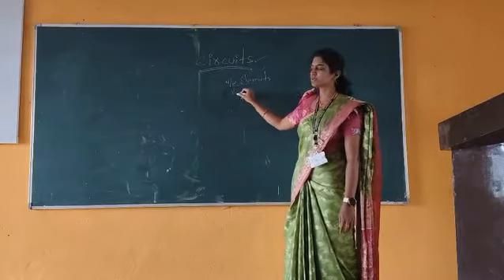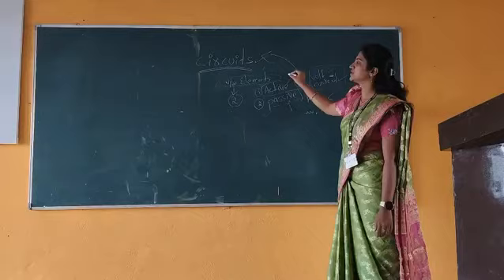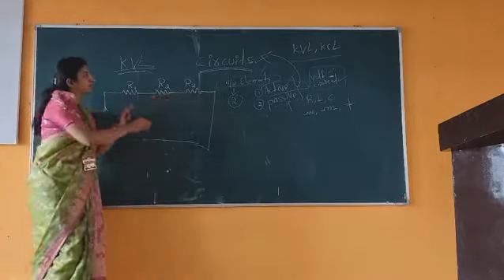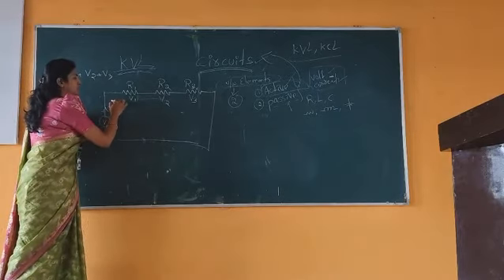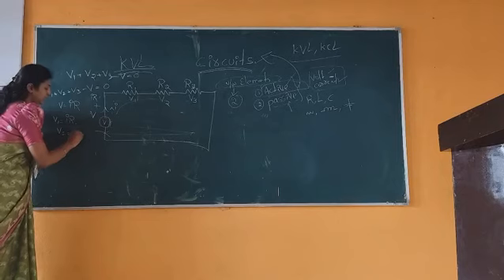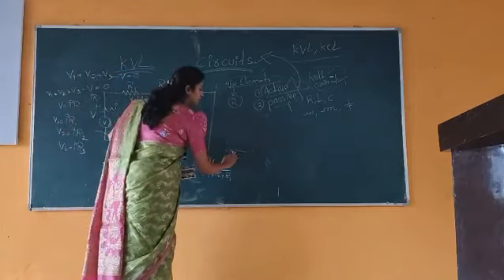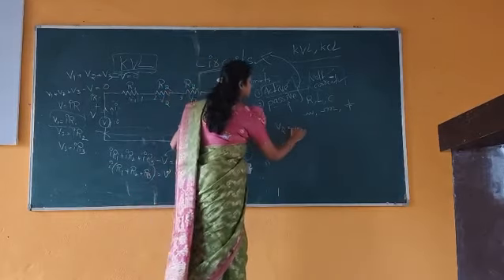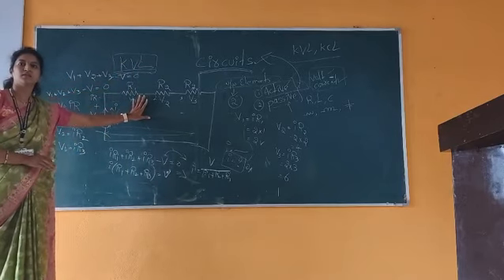Basic Electrical Circuits